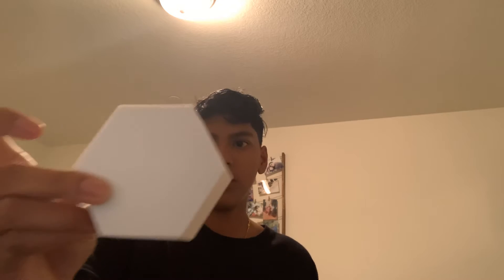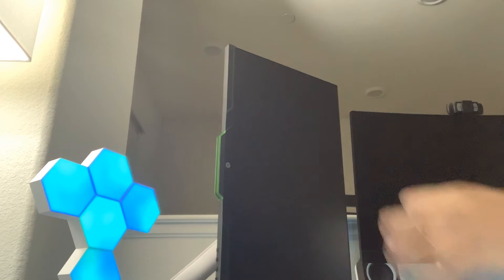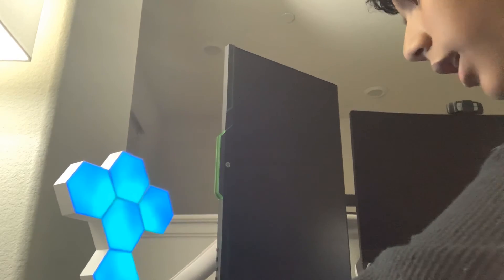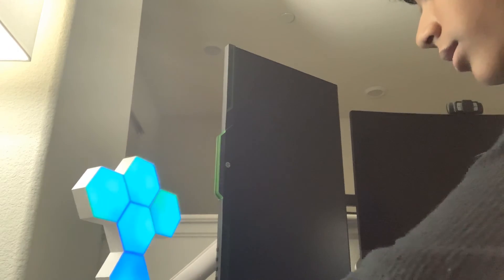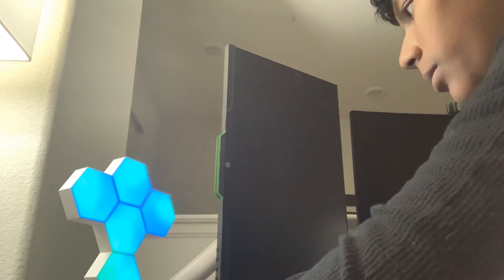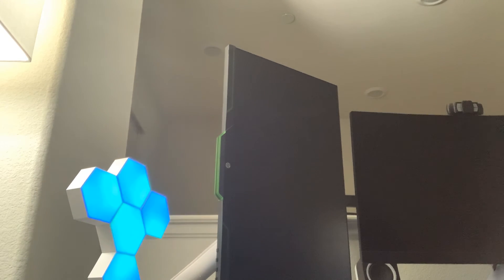Unboxing my new cololight